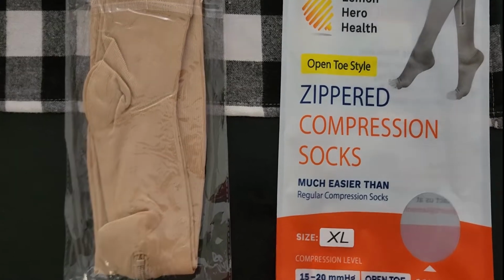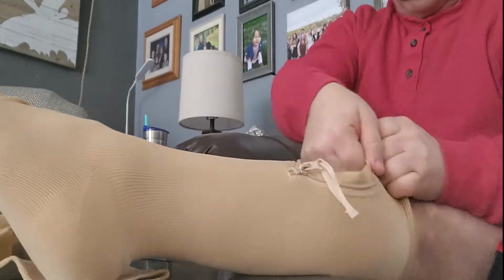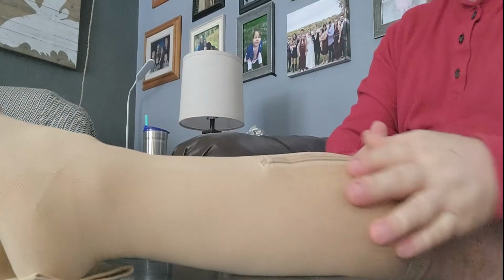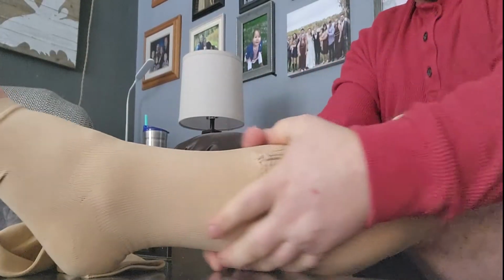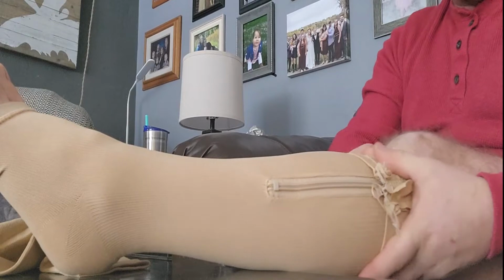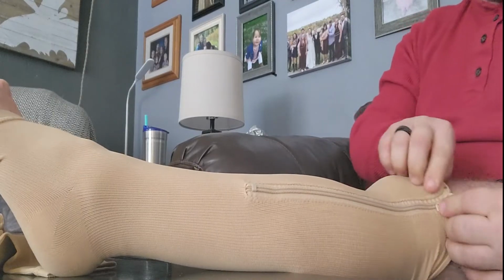Lemon Hero Zipper Compression Socks